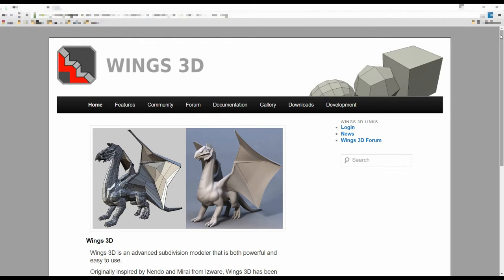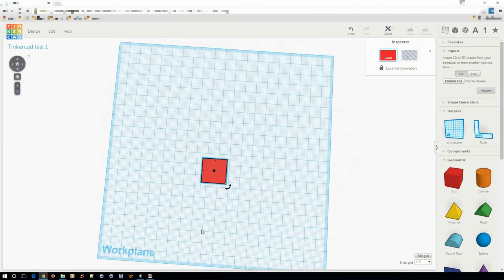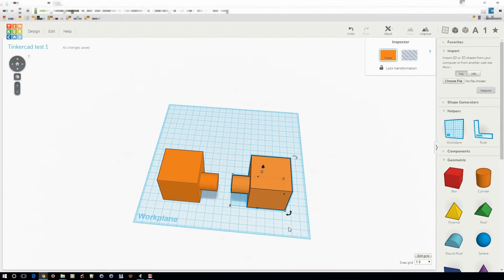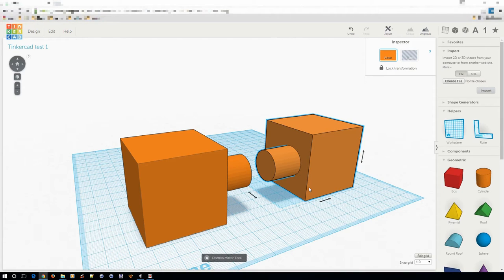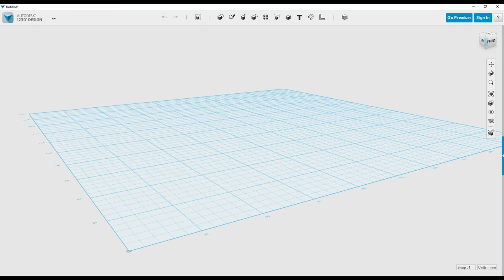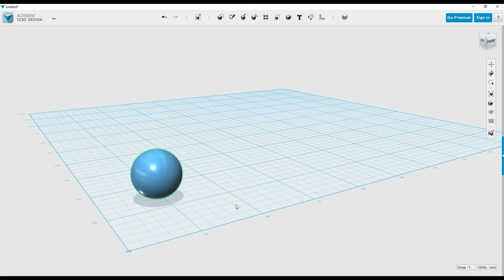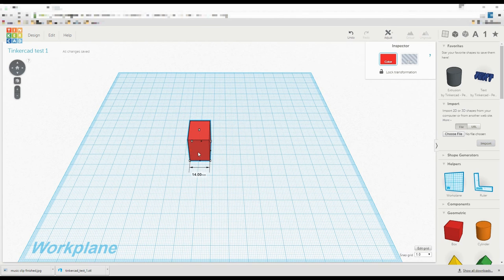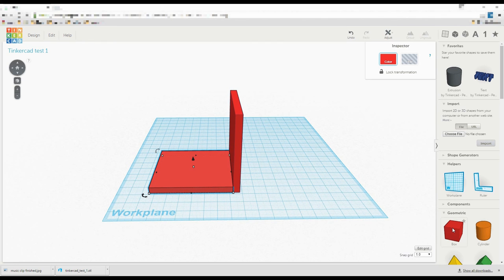3D Design for Printing and Robotics - July 2016 Meeting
Phil Gilmore covers several free 3D design tools in-depth, with an emphasis on 3D printing, robotics, fabrication.  I start with an overview of popular tools that are available, I show how to use TinkerCAD and Autodesk 123D Design for 3D modeling.  Then I show a technique for replicating 2-dimensional real-world objects using InkScape and a 3D printer.  OctoPrint is demonstrated in the 3D printing stage.

3D printing was done on a laser-cut PrintrBot LC2 Plus 3D printer with OctoPrint running on a Raspberry Pi Model B (the original pre-rev-2 board).

More info about our group and our monthly meetings on our website at nunug.org!